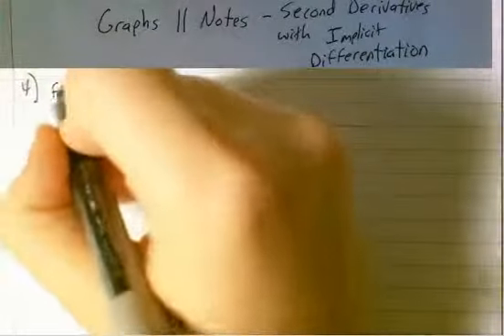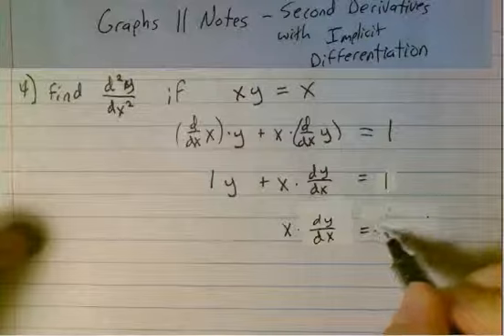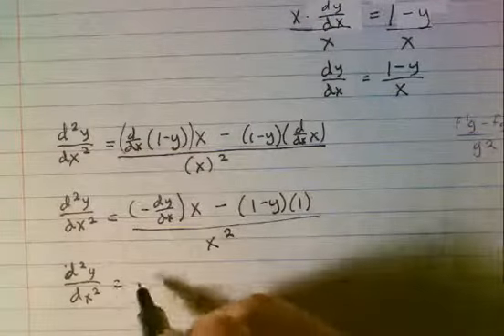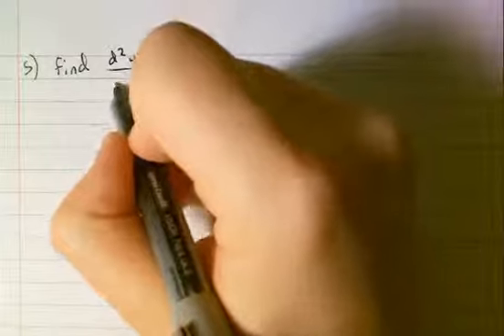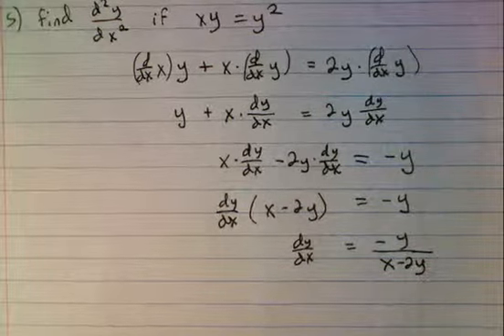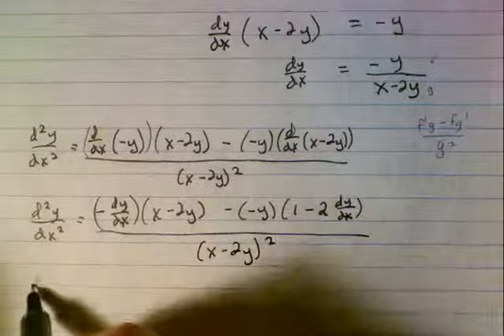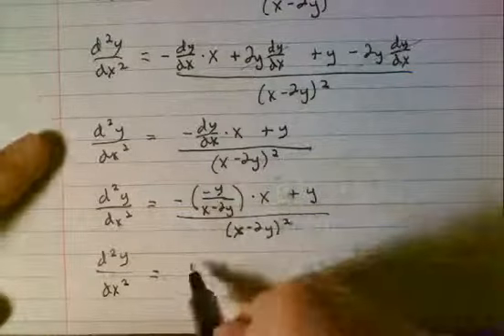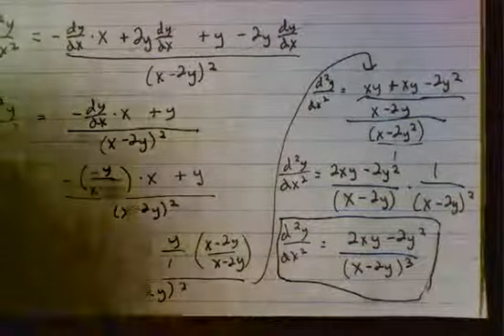Graphs 11 Notes Implicit Diff and 2nd Deriv